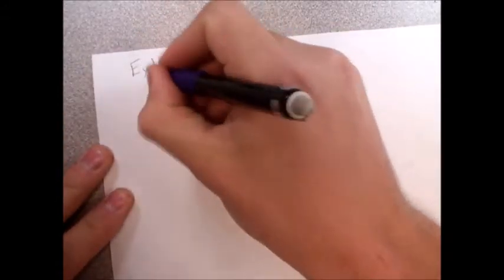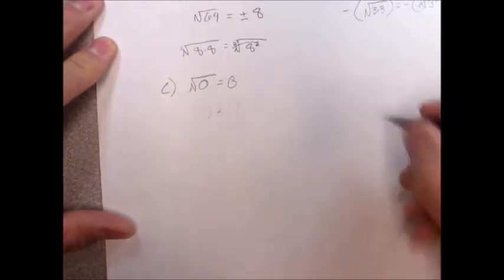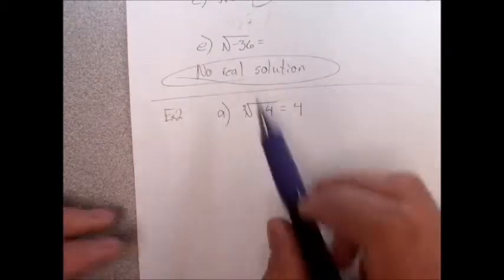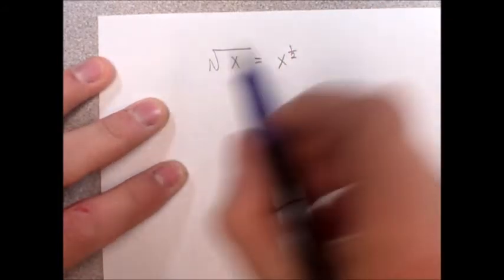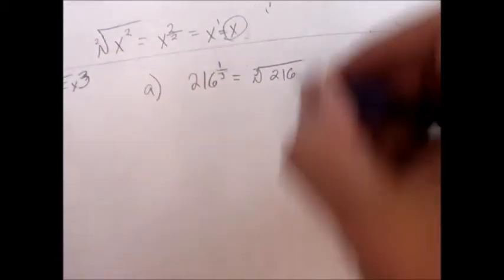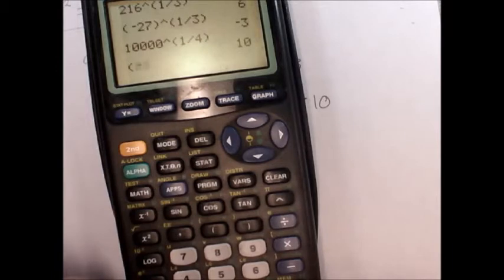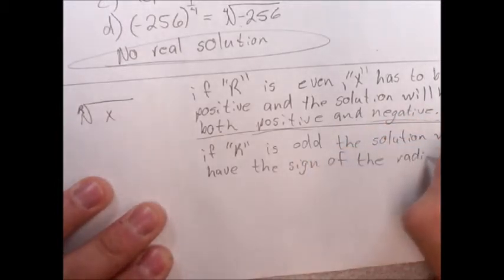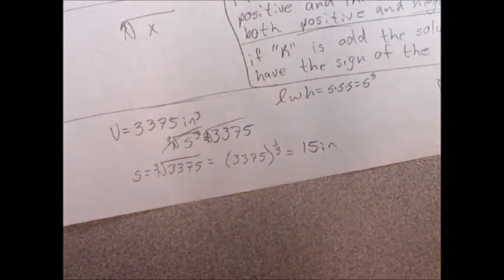Lesson 46 Simplifying Expressions with Square Roots and Higher Order Roots